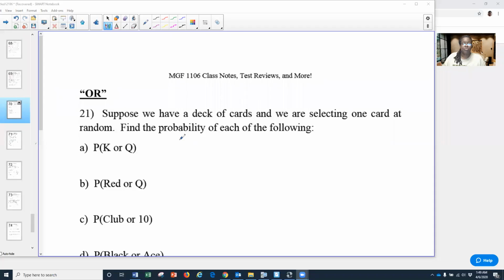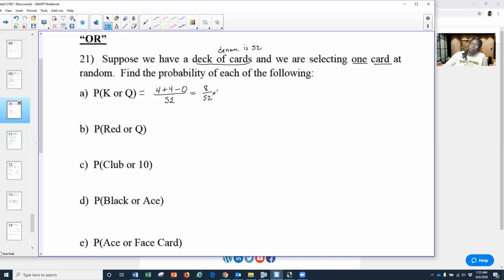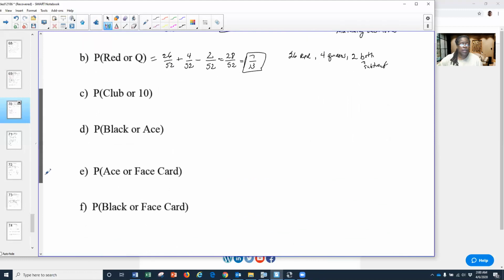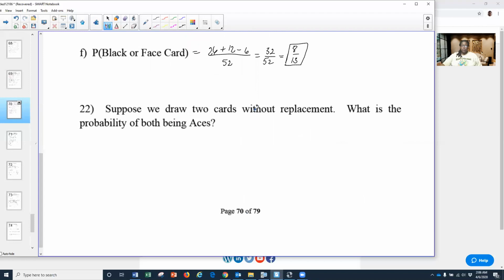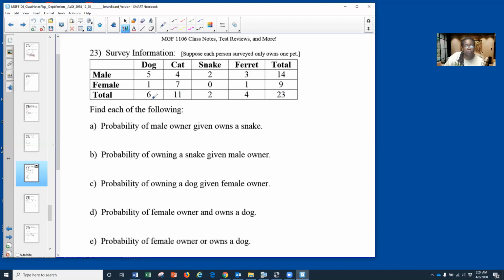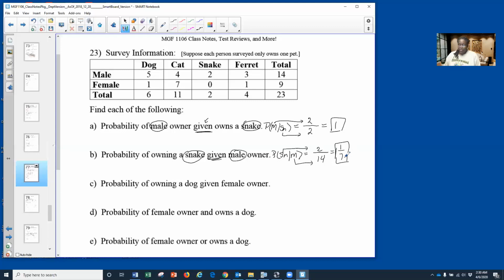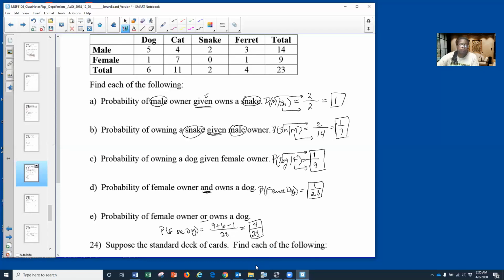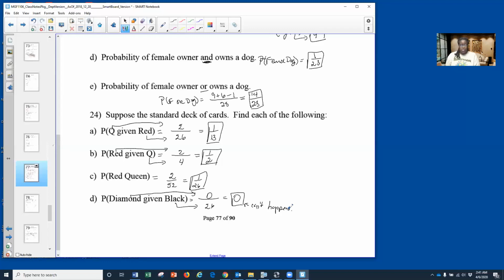MGF1106 Unit 4 Lesson Notes 4 Conditional Probability Source